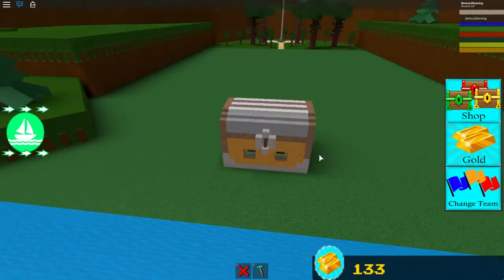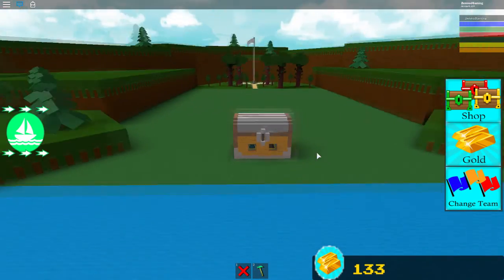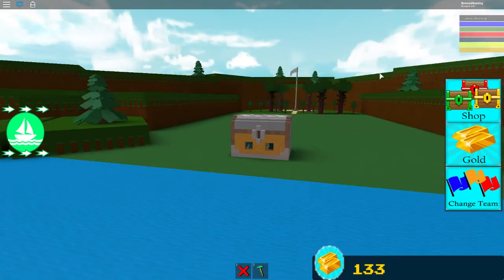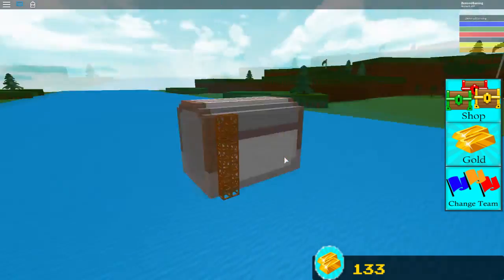BUILD A TREASURE CHEST